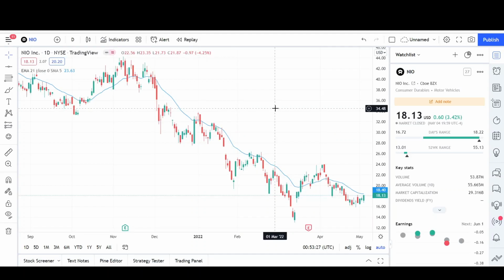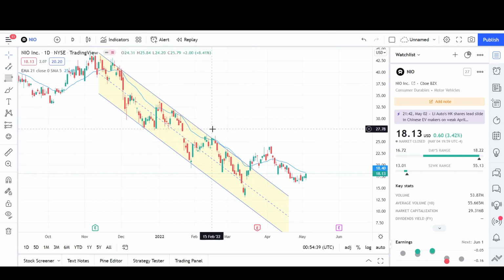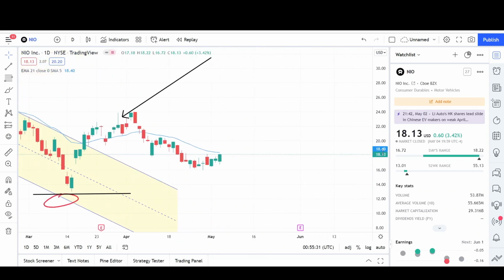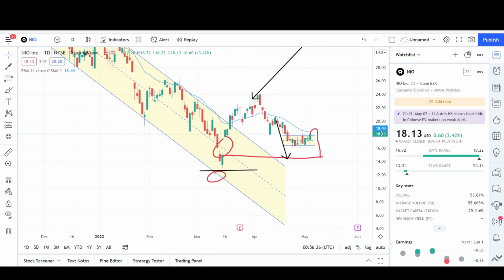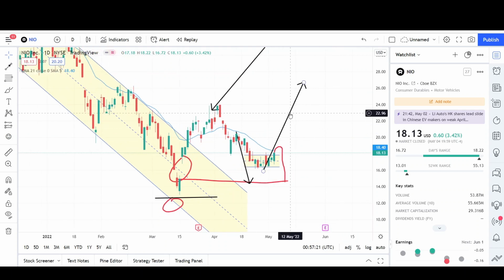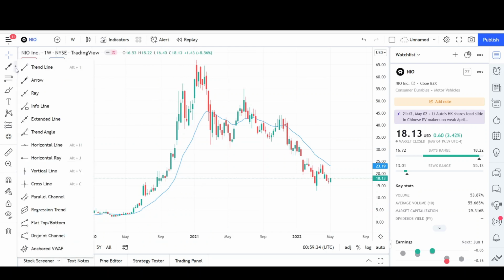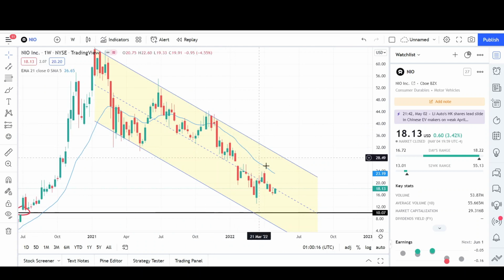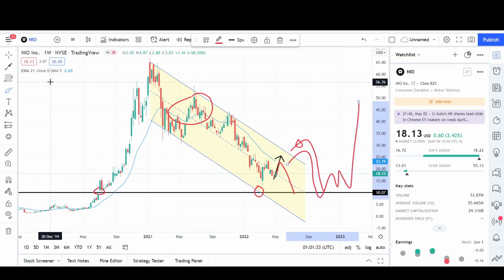Nio Stock (NIO) | Price Predictions Using Technical Analysis.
Hello YouTube❗,

This is my 357th video on the channel. I will be doing a Technical Analysis breakdown for Nio.